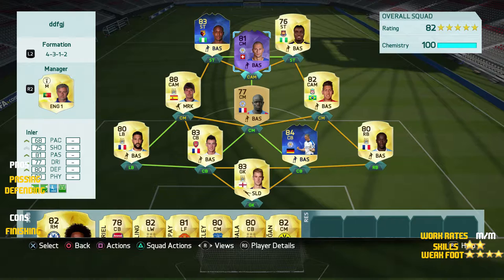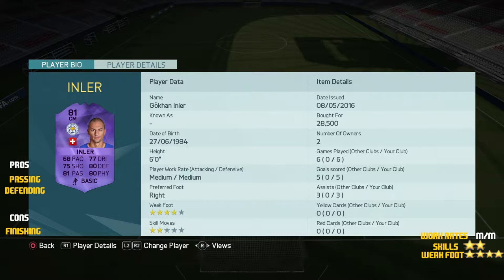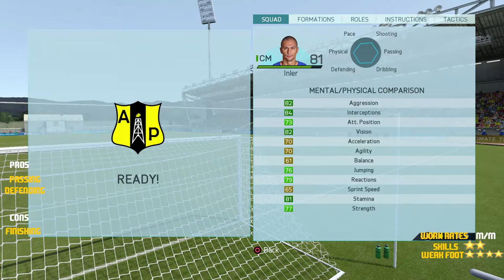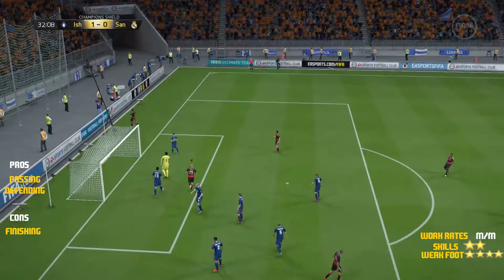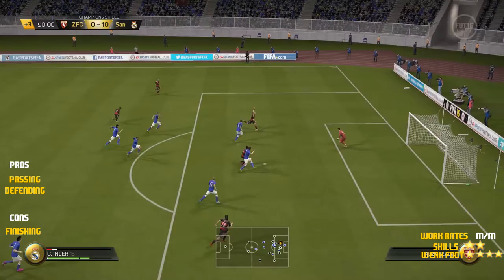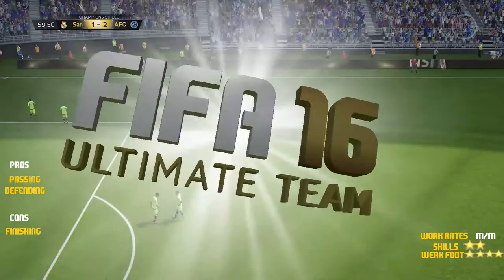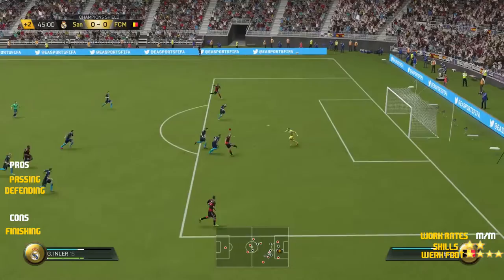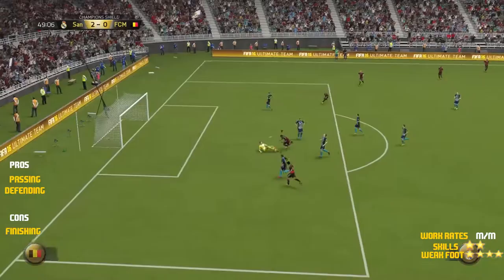HERO INLER REVIEW+IG STATS|FIFA 16 ULTIMATE TEAM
TODAY WE LOOK AT HERO INLER AND FIND OUT IF THE IS WORTH THE COINS!